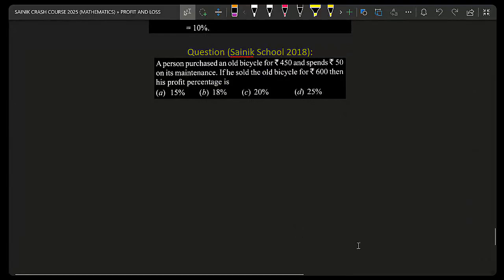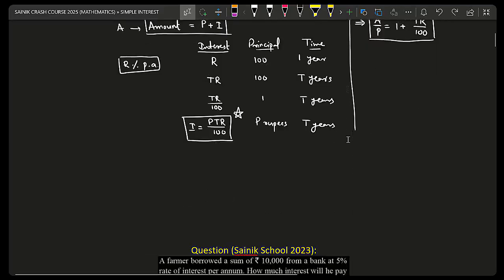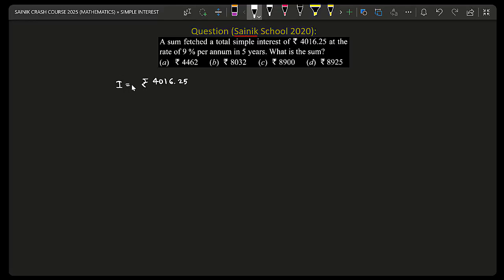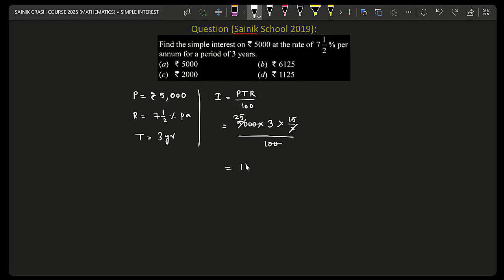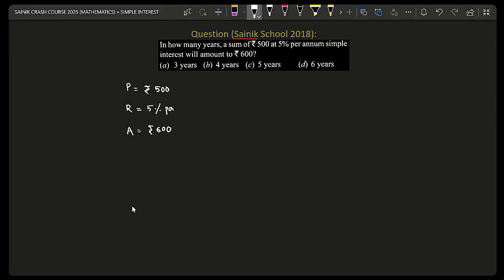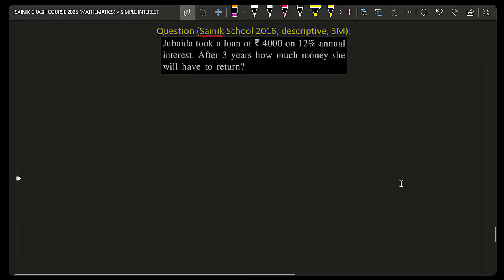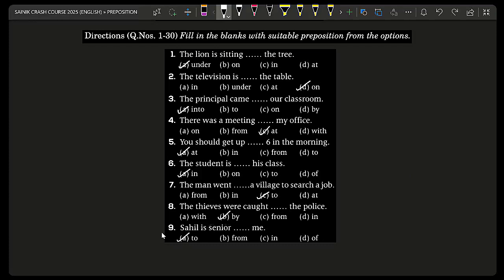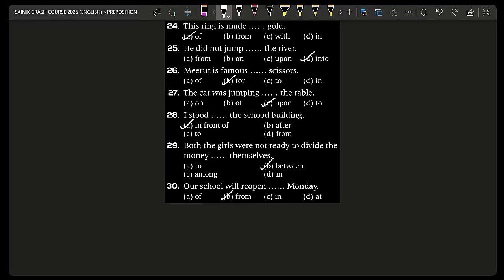26-03-2025 | ALL INDIA SAINIK SCHOOL ENTRANCE EXAMINATION | CLASS 6 | CRASH COURSE | UNEDITED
Topics Covered in this Video: Mathematics (Profit and Loss, Simple Interest), English (Preposition)

Happy Learning!